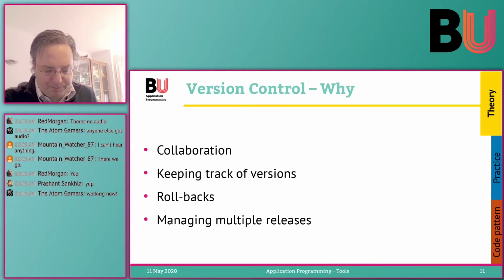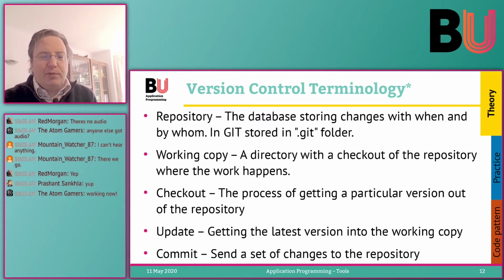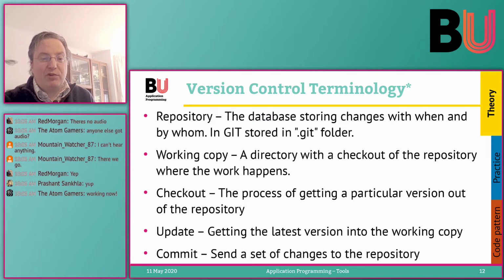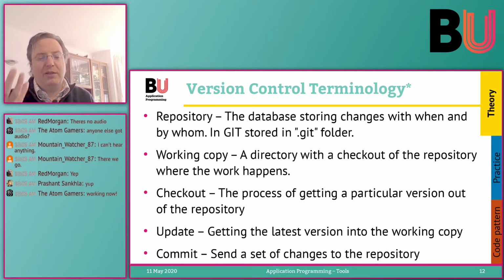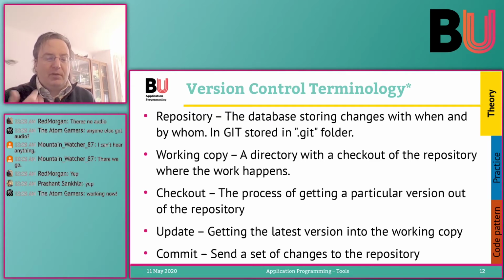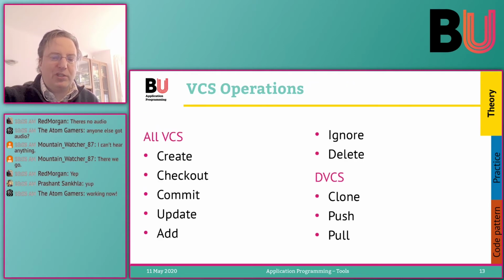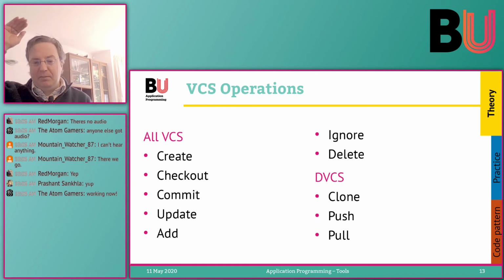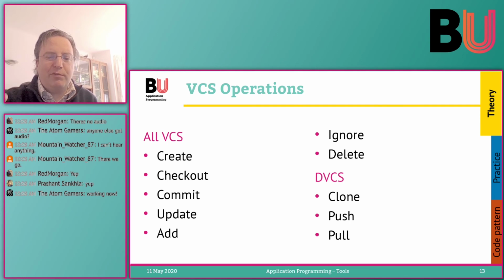Application Programming 11 (Part 3) – Revision: Version control